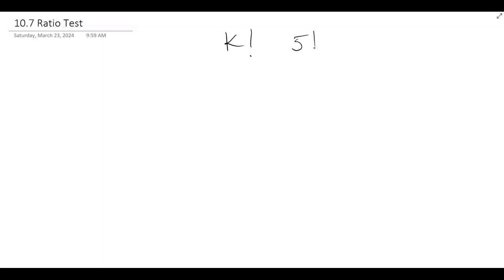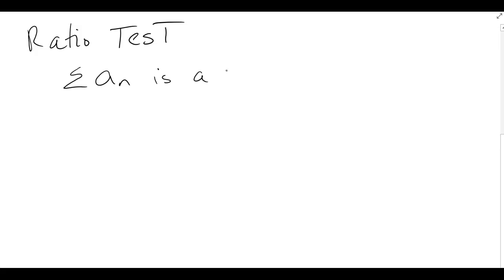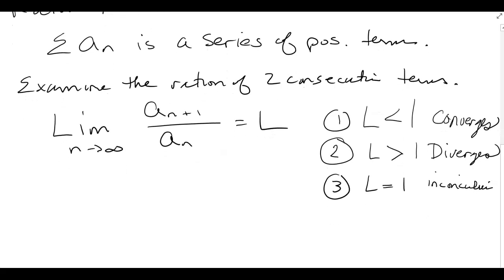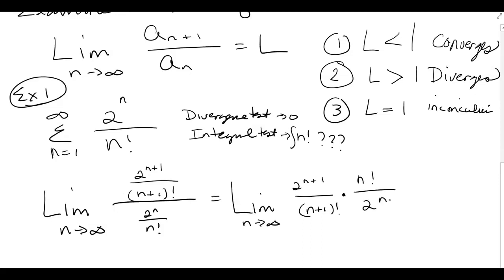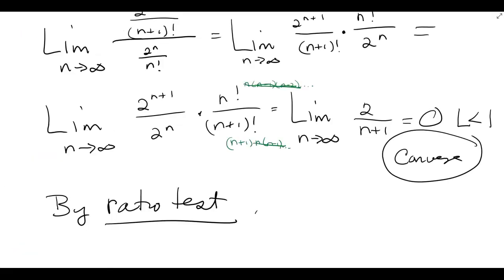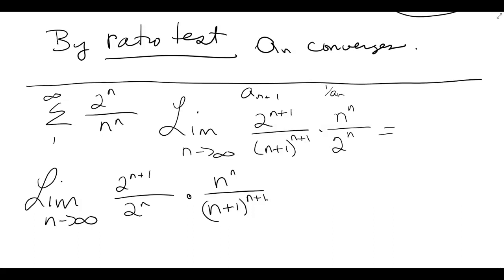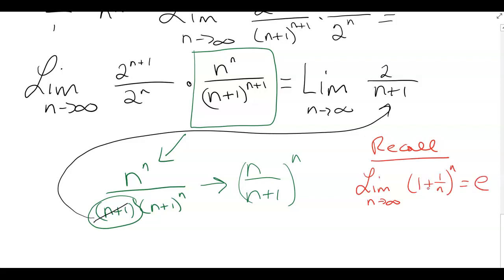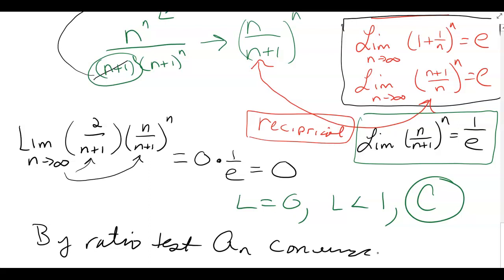10.7 Ratio test